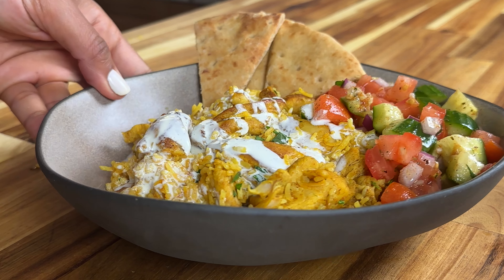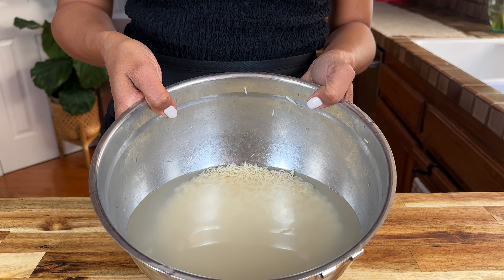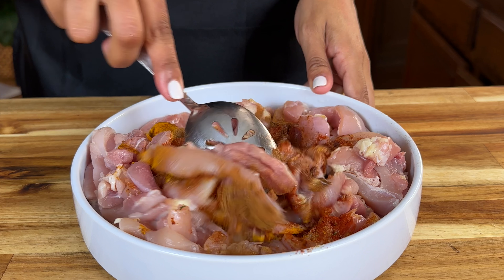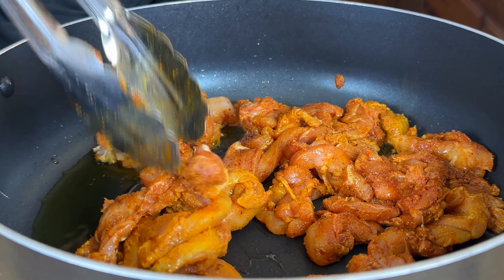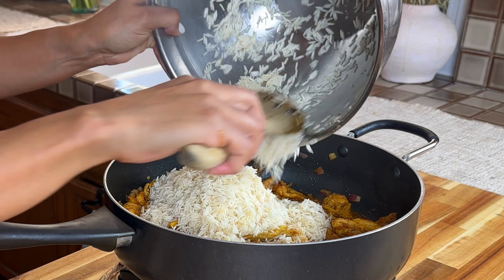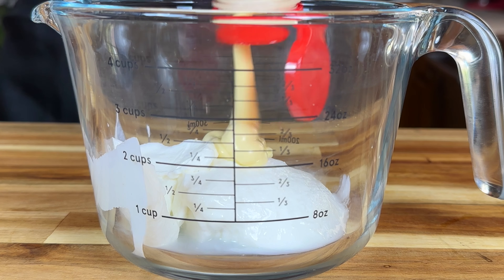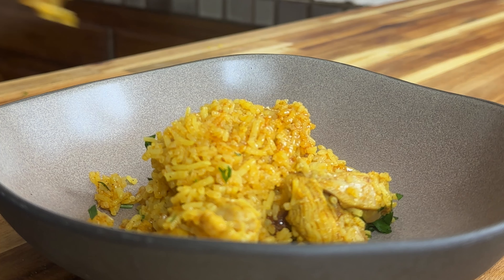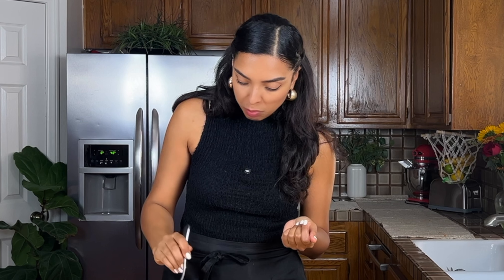Juicy Chicken Shawarma and Rice (One Pot Recipe)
Enjoy the bold and aromatic flavors of Middle Eastern food with this one-pot chicken shawarma and rice recipe. This dish is packed with warm spices, tender chicken pieces, fluffy rice and a homemade Halal Guys inspired white shawarma sauce. it’s an easy, delicious all-in-one meal that brings the vibrant flavors to your dinner table with minimal cleanup.

ALWAYS IN MY KITCHEN:

Mueller Chopper
Graza Olive Oil
Dracula Garlic Crusher
Wooden Mixing Spoons
Hand Mixer
Lemon Squeezer
Food Scale
Kitchenaid Stand Mixer
Lemon & Cheese Zester
Black Aprons
Steel Scraper
Pyrex 4 Cup Measuring Cup

Chapters:

00:00 intro
00:36 prepare chicken
1:14 prepare ingredients
1:34 cook chicken
2:12 add rice and cook
2:47 make white sauce
3:01 finish & plate
3:39 taste